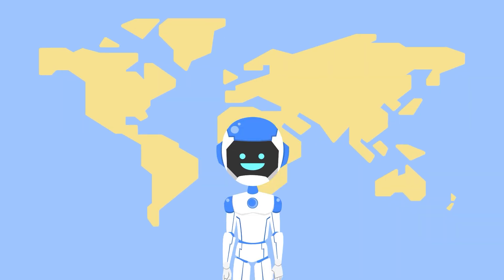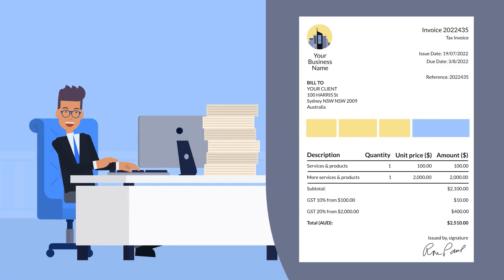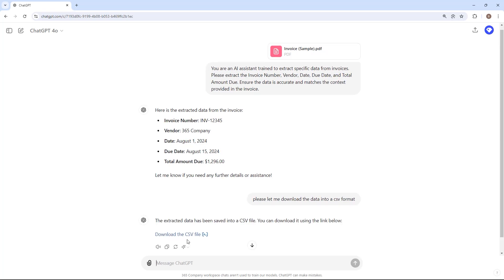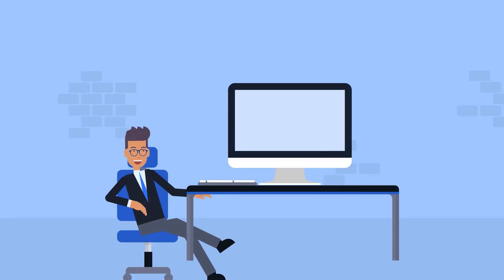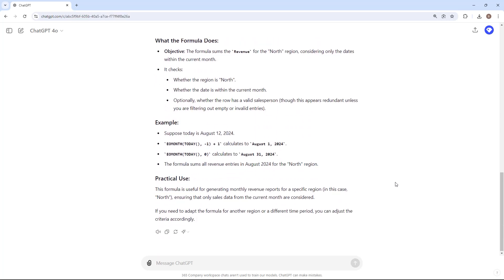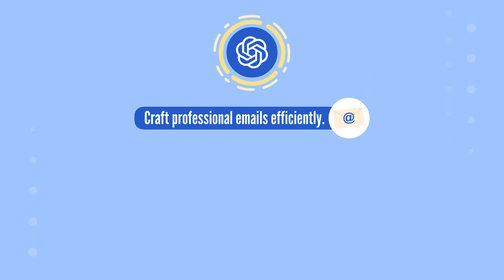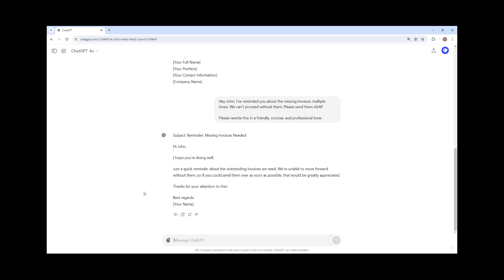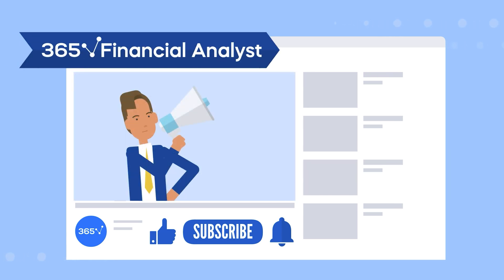ChatGPT for Accountants (with Use Cases)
🥳 Access all 365 Financial Analyst courses 100% for free — November 6–21!

Explore how ChatGPT is revolutionizing the accounting industry by automating and streamlining key tasks that were once time-consuming and prone to error.

From simplifying data extraction and improving the accuracy of financial analysis to assisting with complex Excel formulas and crafting professional emails, ChatGPT is making these tasks faster and more efficient.

In this video, we'll dive deep into four game-changing use cases: The Data Extractor, The Financial Advisor, The Excel Specialist, and The Email Copywriter.

These examples showcase how AI can take over routine tasks, freeing up accountants to focus on strategic decision-making and value-added activities, all while ensuring that human expertise remains essential.

Additionally, we’ll discuss important guidelines for using AI responsibly in accounting, including how to protect sensitive information and the importance of verifying AI-generated outputs.

Whether you're an accountant looking to enhance your workflow or just curious about the future of AI in finance, this video has something for you.

We’ll continue to share tutorial videos to help you on your journey to landing your dream job.